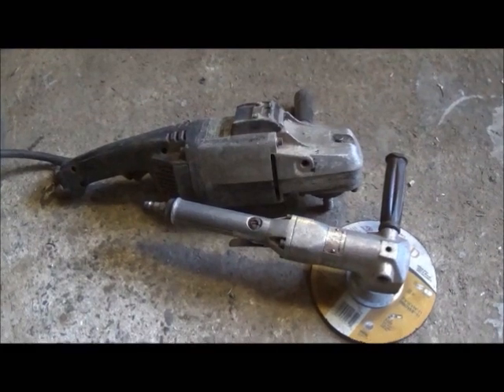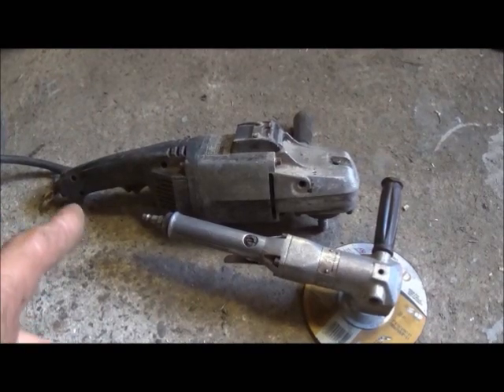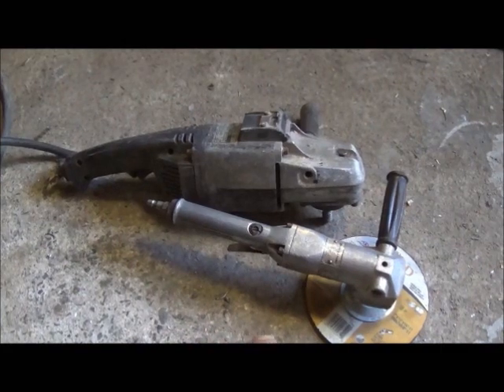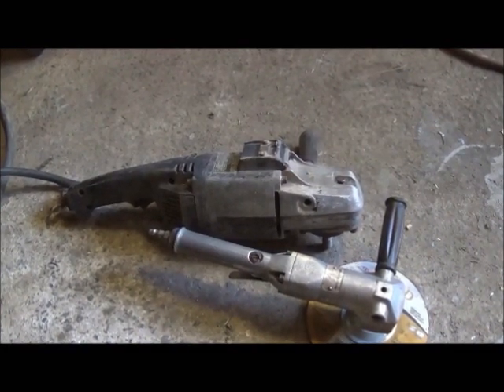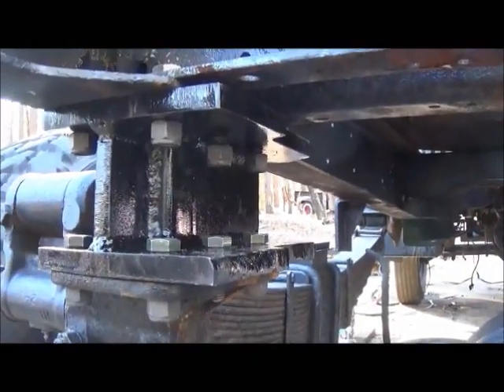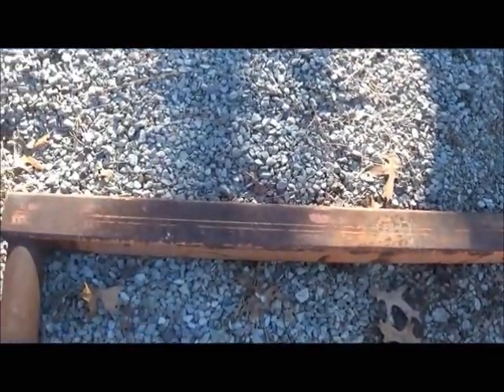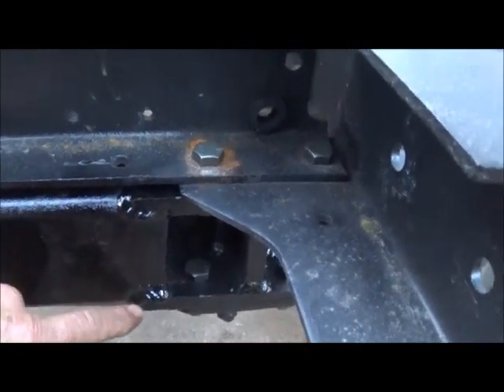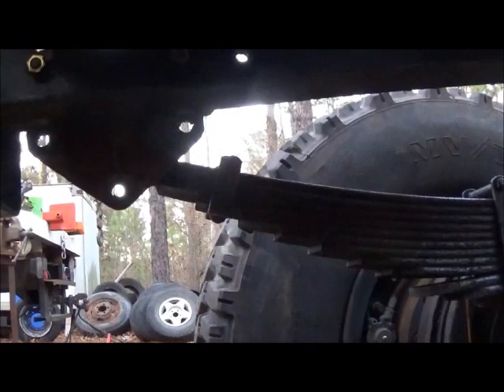4x4 Wrecker Build Part 13 Moving Right Along!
Finished the rear cross member.